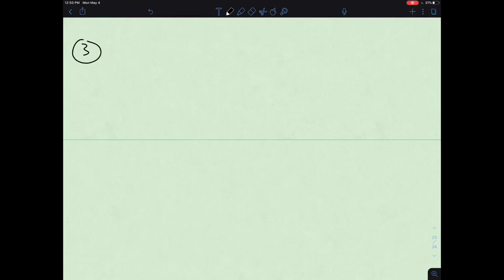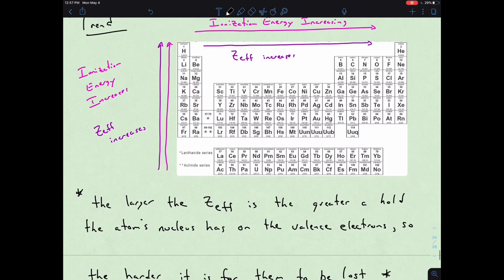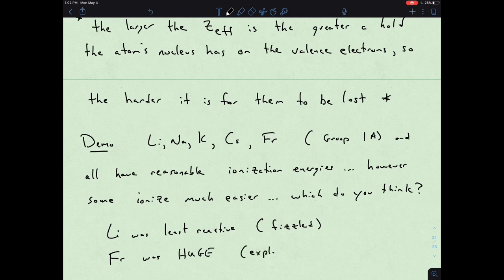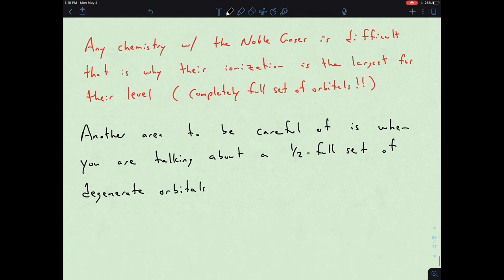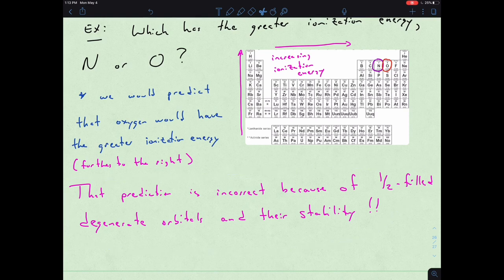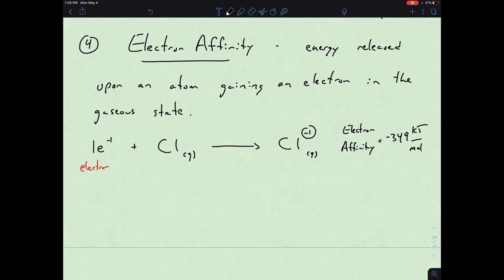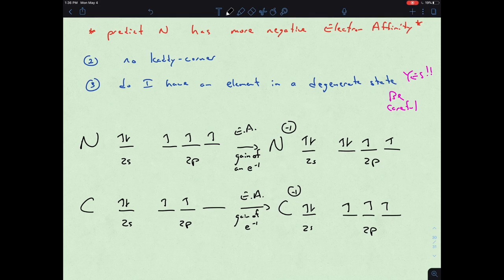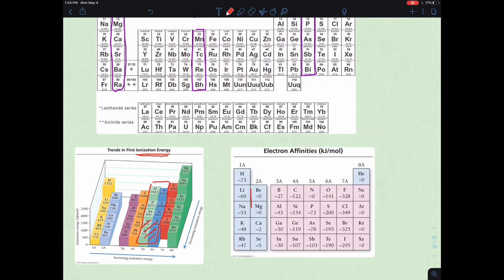UVM Ruggles Mod4 Lecture4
A discussion of Periodic Trends including Ionization Energy, Electron Affinity, Metallic Character, and Electronegativity.